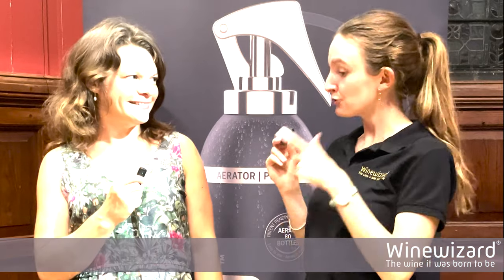Winewizard on tour. Rosalind give her views on Winewizard.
Winewizard have been on tour around the country to find out what wine drinkers really think about the Winewizard smart 3-in-1 wine aerator. Rosalind experiences Winewizard for the first time and gives her opinion on how it has aged the wine in seconds, changing the vintage. User opinions matter when it comes to testing out wine aerators.  Our team were in Oxford for the annual wine festival.  If you are looking for a wine aerator and want to see real reviews, check out this video.

Winewizard – Ageing wine years on seconds.